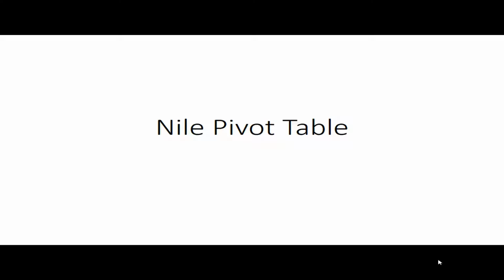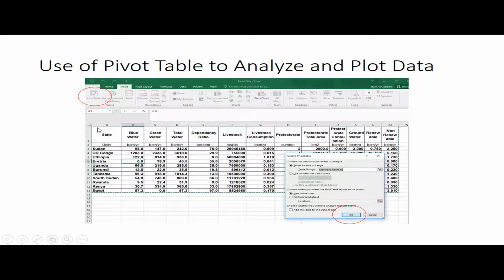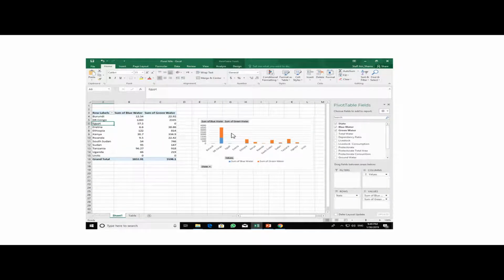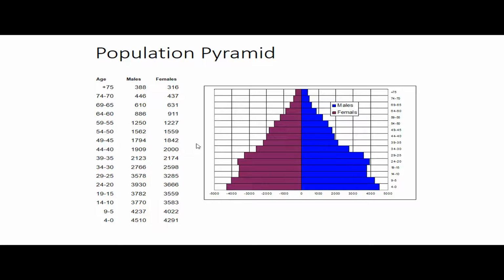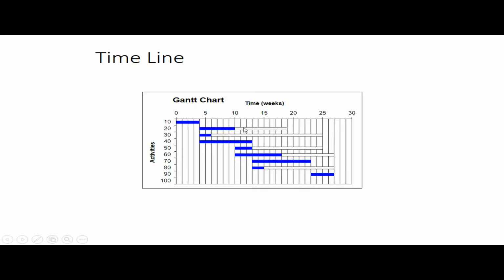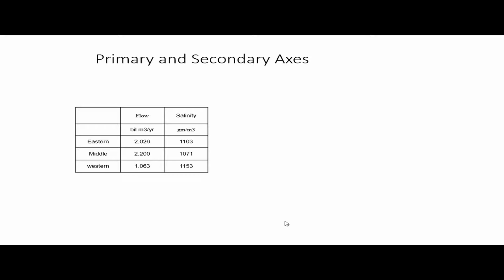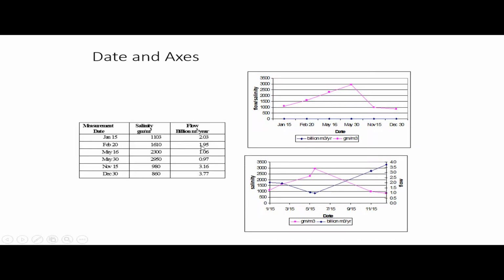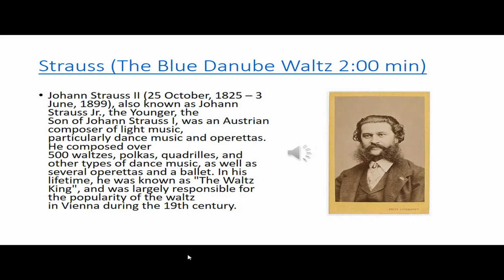5 More Spreadsheets